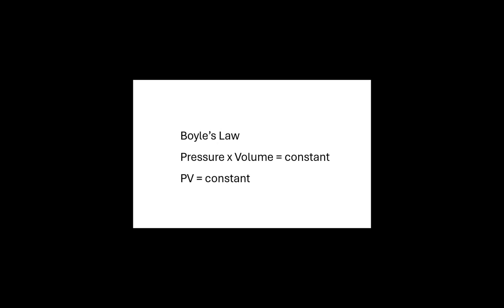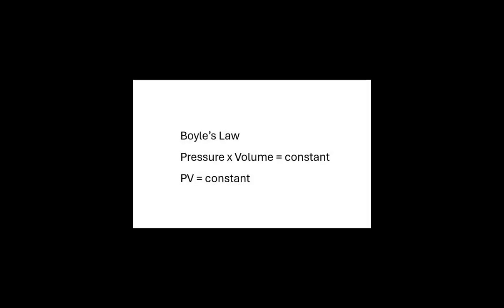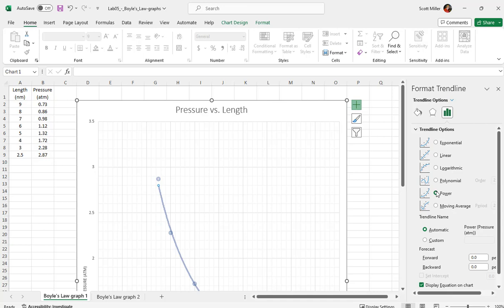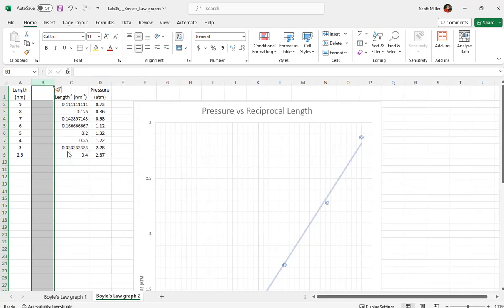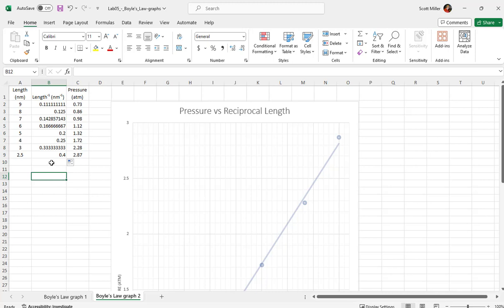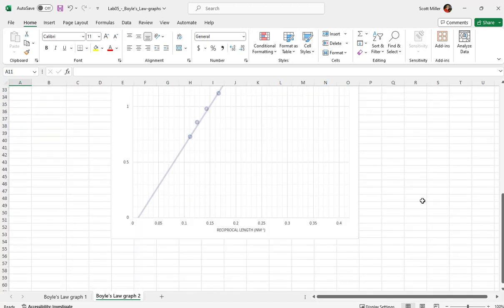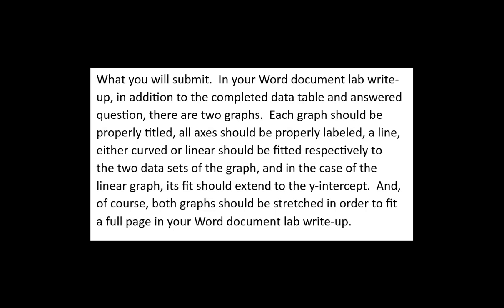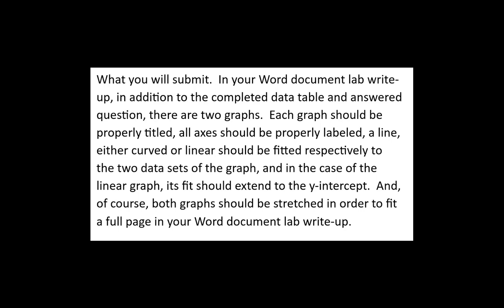PHY 171 - Lab05 - Boyle's Law Analysis